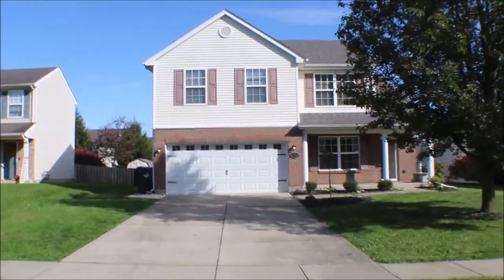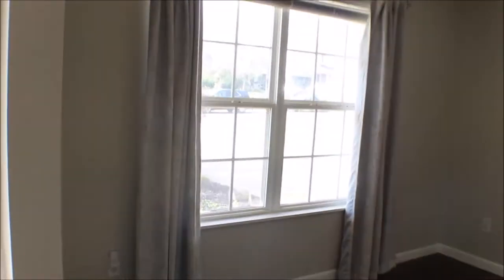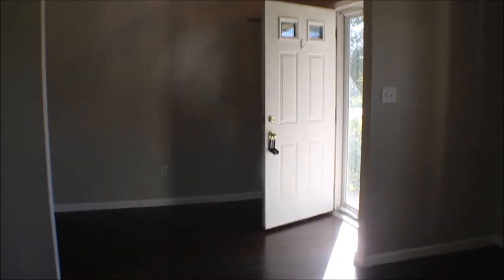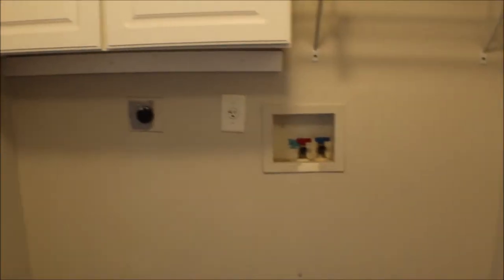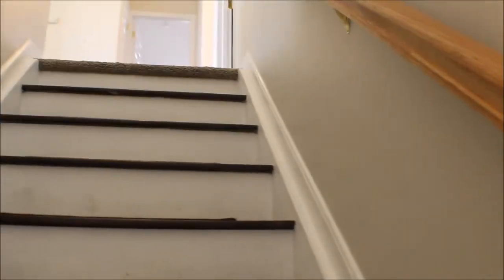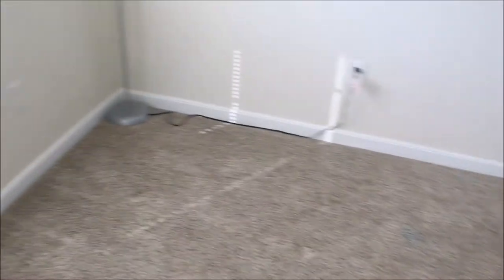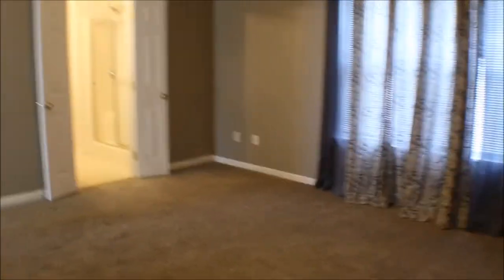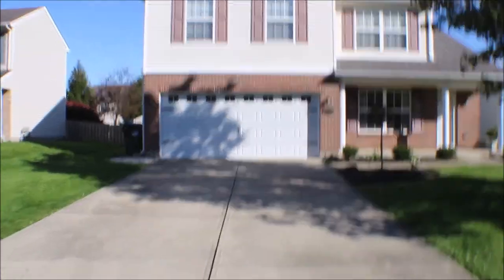SOLD! 206 Worthington Dr, Germantown, OH 45327 ~ 2004 updated 2-story with something for everyone!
206 Worthington Dr, Germantown, OH 45327 ~ $240,000
Come see this nice 3 bedroom 2.5 bath, two-story with an open floor plan and over 2250 sq ft of living space. This home has so much to offer with cathedral ceilings, a living room on the first floor and a rec room on the second floor, and a walk-in closet EVERY bedroom!  Step out back and enjoy the fenced yard, covered patio with lights and storage shed!  The garage offers cabinets with countertops and a wall mounted TV that stays with the home!  Although this home was just built in 2004, it already has some fantastic updates including the A/C in 2020, water heater 2019, furnace in 2017, and roof in 2016!   206 Worthington Dr is worth a look!   Call for your private showing today!